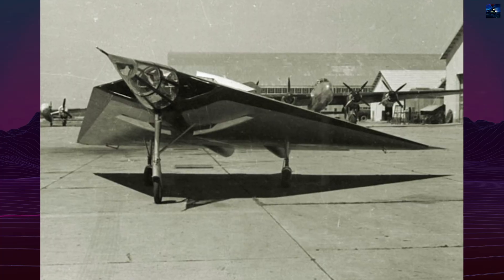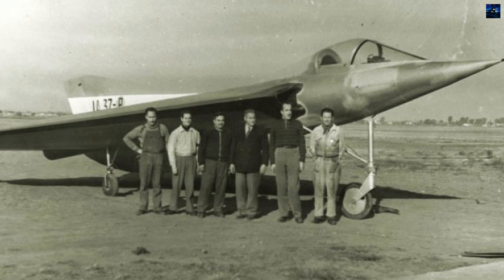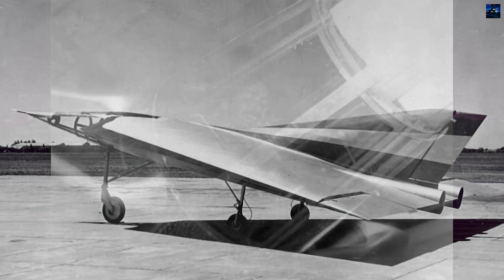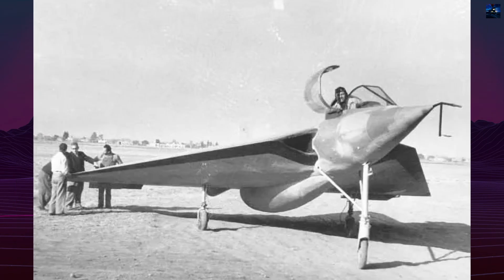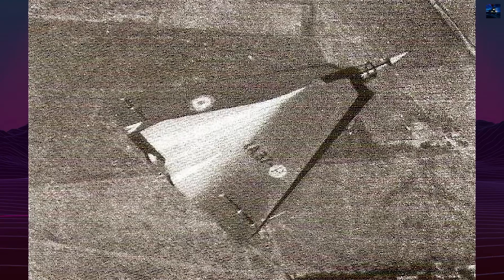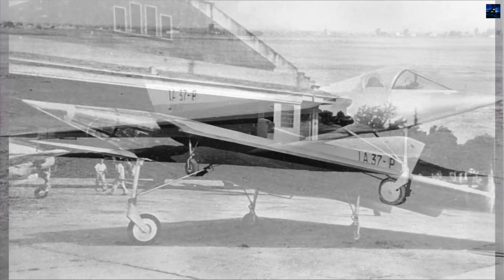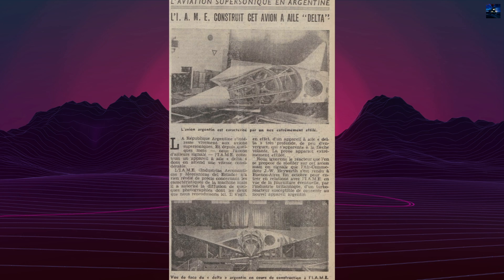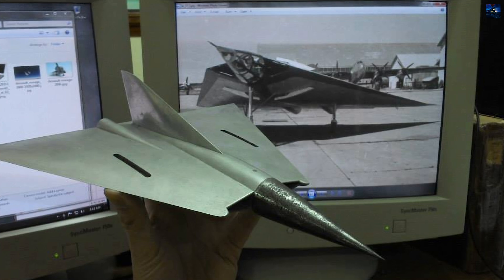FMA I.Ae. 37: Argentina’s Forgotten Supersonic Dream Machine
FMA I.Ae. 37 Jet Fighter Prototype - Discover the untold story of Argentina’s bold attempt to revolutionize jet fighter design in the nineteen fifties. Designed by legendary German engineer Reimar Horten, the I.Ae. 37 was a flying wing aircraft with groundbreaking aerodynamics and visionary engineering. Despite excellent test performance and a potential Mach two point two supersonic variant (I.Ae. 48), the program was canceled in nineteen sixty due to budget constraints—just one year before the aircraft was scheduled to fly.

00:00 - Intro Retro Transport
00:05 - FMA I.Ae. 37 History
02:56 - Outro Retro Transport